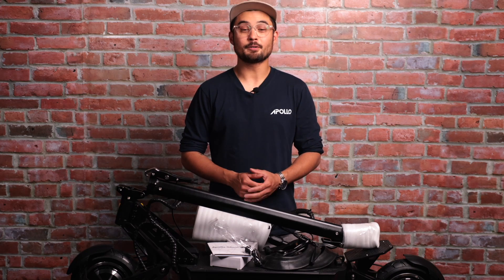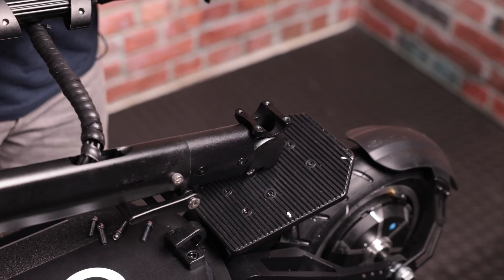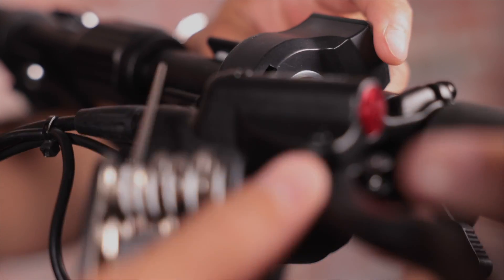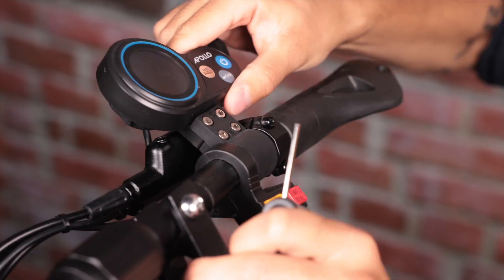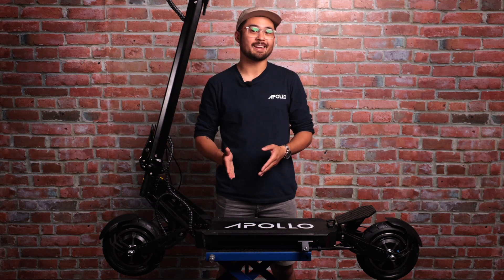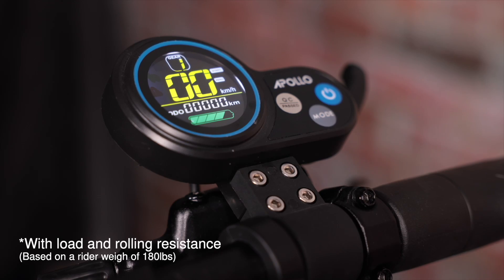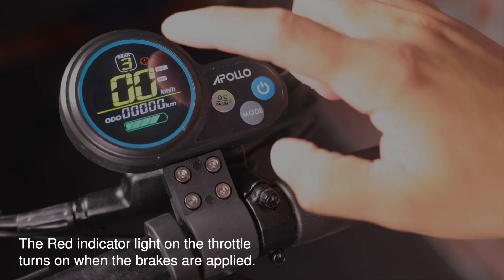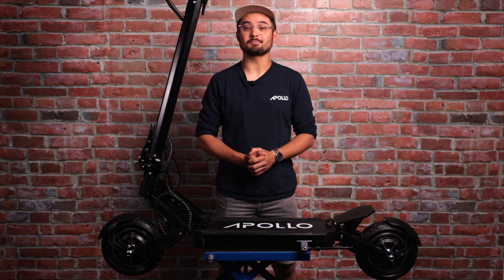2022 Apollo Ghost: Setup Guide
This comprehensive setup guide teaches you everything you need to know about getting your new Apollo Ghost road-ready!
If you have any questions, or tips for your fellow riders, we'd love to hear from you in the comments!

Timestamps:
0:00-0:27 - Introduction
0:28-0:58 - Box Contents
0:59-2:10 - Assembly
2:11-3:00 - Folding & Unfolding
3:01-5:01 - Handlebar Setup
5:02-6:10 - Systems Check
6:11-7:23 - Charging
7:24-9:37 - Operating Instructions
9:38-10:57 - Frequently Asked Questions
10:58-11:14 - Outro